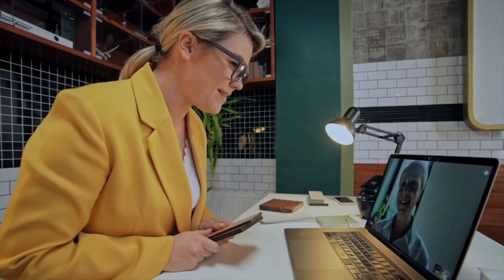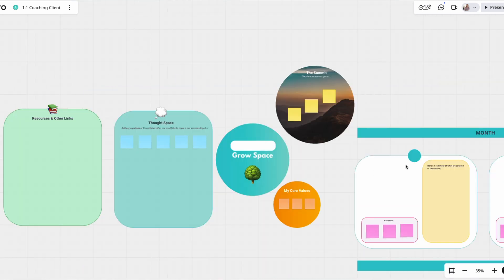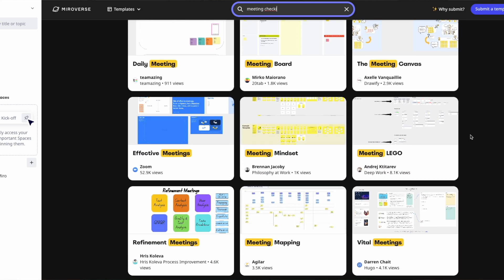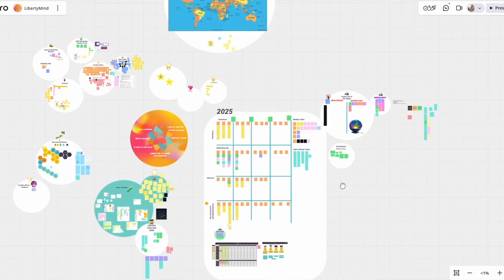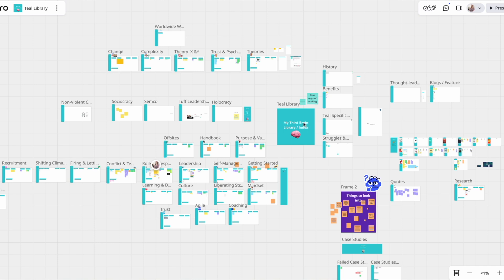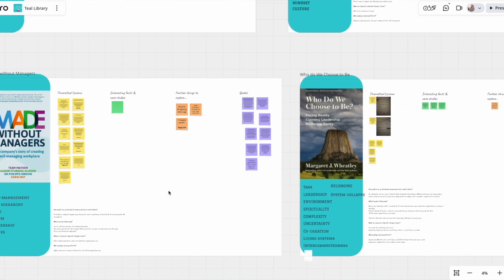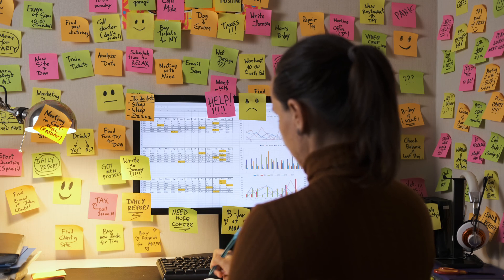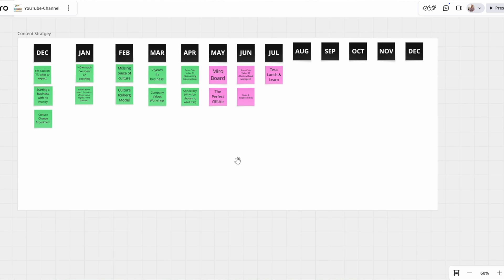5 Ways I Use Miro Board (in work and life)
As a company culture coach working with remote teams and leaders, I've been using Miro consistently for over 4 years — not just for work, but for life too. In this video, I'm sharing the 5 key ways I use Miro to stay creative, organised, and collaborative.
Whether you're a coach, team leader, founder, or just Miro-curious, you’ll walk away with some practical ideas to bring to your own workflow.

🧠 From building a “Third Brain” to running engaging remote workshops — here’s how Miro helps me:

⏺️ 1. Coaching Sessions – How I create collaborative, visual spaces with my 1:1 clients.

🧩 2. Remote Team Culture Sessions – Designing co-creative workshops that aren’t just another boring Zoom.

⚙️ 3. Business Operations – Organising my backend systems and staying on top of everything.

📚 4. My Third Brain – A visual vault for ideas, book notes, articles, and quotes.

🎙️ 5. Content Planning – Mapping podcast episodes, YouTube videos, and more.

⌚️TIME STAMPS ⌚️
0:00 Intro
00:30 One-to-One Coaching Clients
01:12 Remote Team Sessions
02:50 Organising Business Operations
03:53 My Third Brain
05:43 Content Planning

Hi! - If you're new here, I'm Lizzie, a culture coach based in the UK. I help teams, start-ups and businesses create great places to work through alternative ways of working. Through my videos, my podcast and my blog I share practical ideas about how we can make work better. And share my experience as a founder, business owner and personal-development junkie.